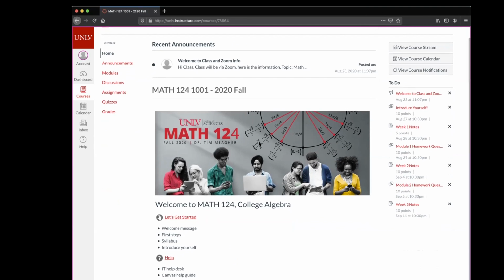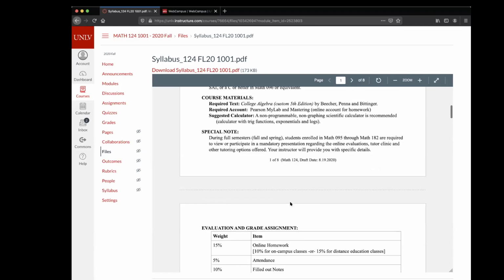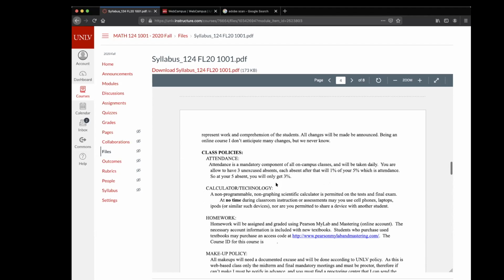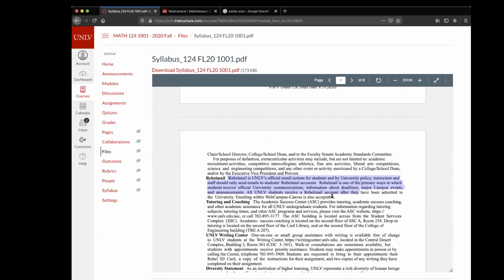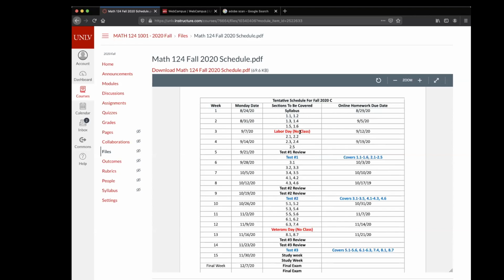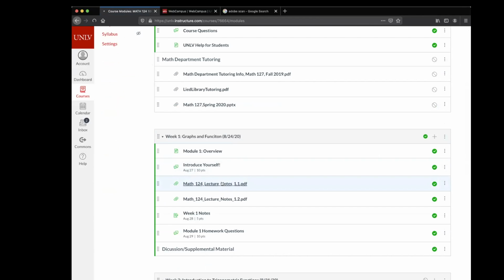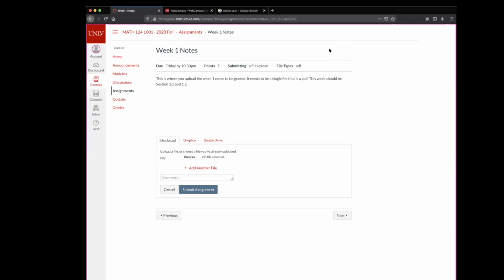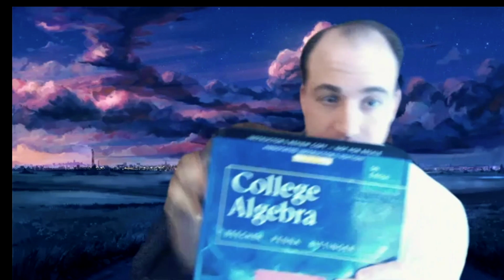Math 124 -1001 Intro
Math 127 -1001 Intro